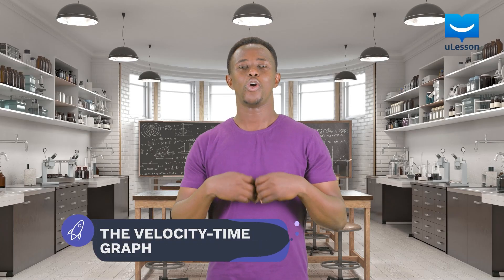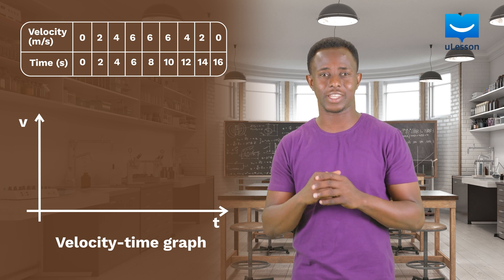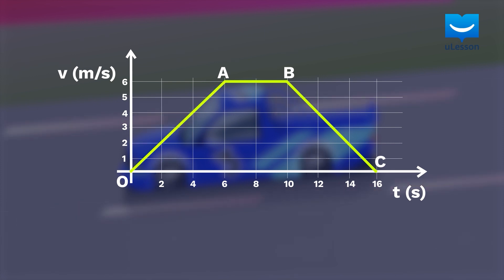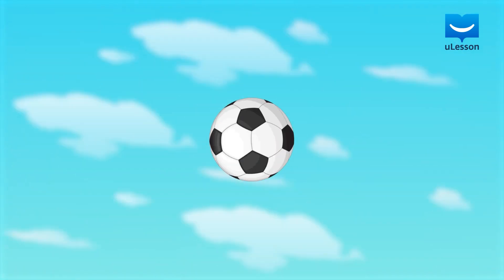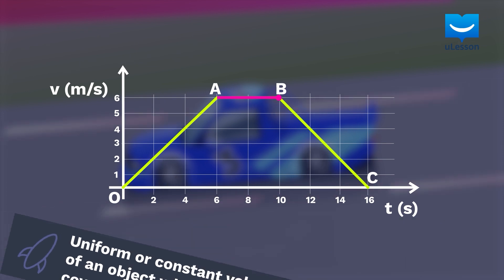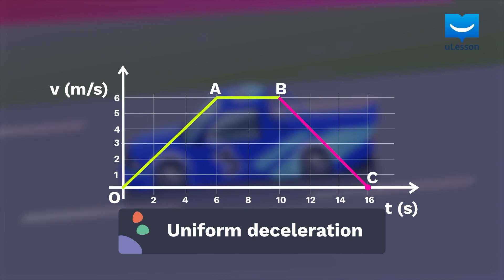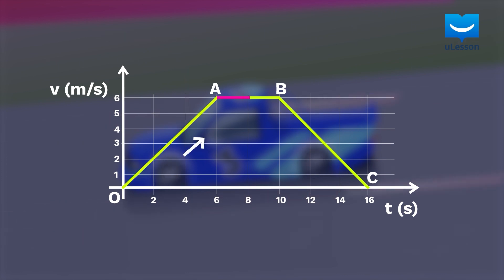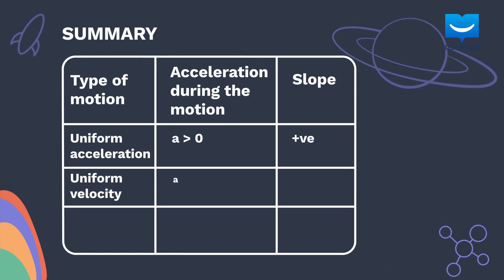The Velocity Time Graph | Physics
How do we plot a Velocity Time Graph?